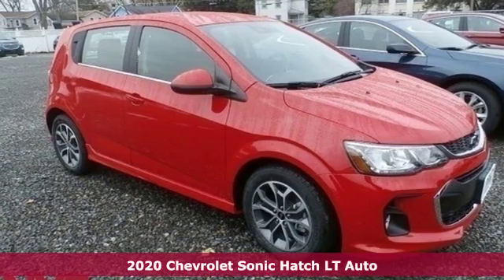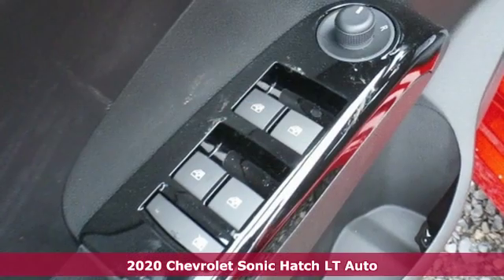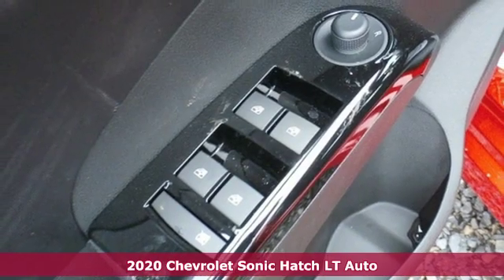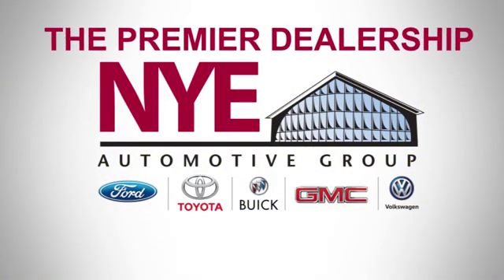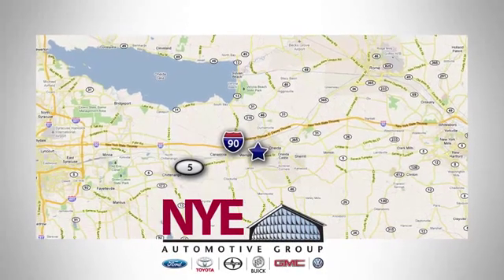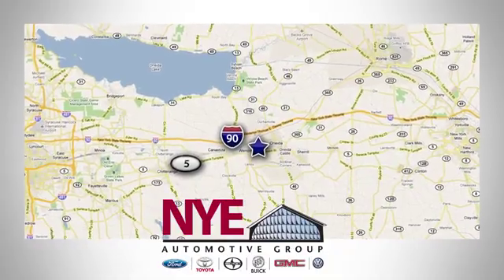2020 Chevrolet Sonic Utica NY Oneida, NY EV0576 - SOLD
Year: 2020
Make: Chevrolet
Model: Sonic
Trim: LT
Engine: I4
Transmission: 6-Speed Automatic
Color: Red
Interior: Jet Black
Stock #: EV0576
VIN: 1G1JD6SB8L4102095

Address:
1441 Genesee St.